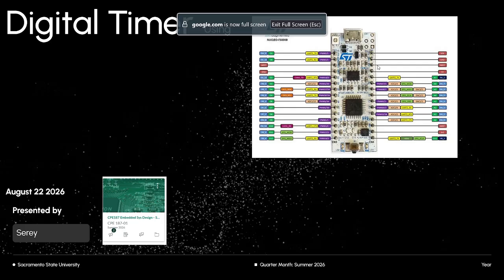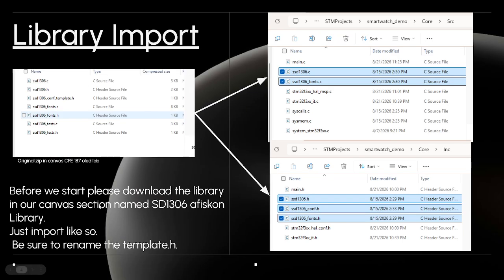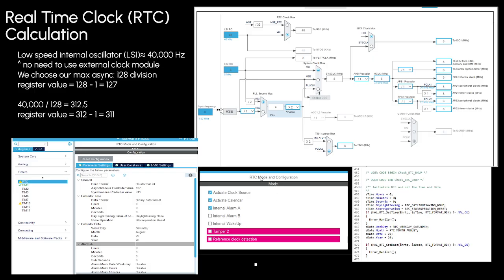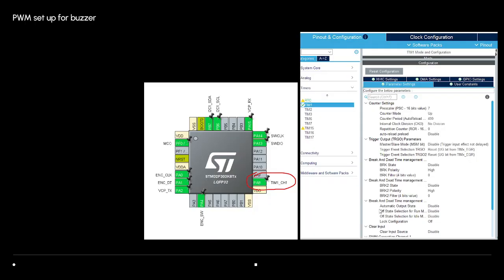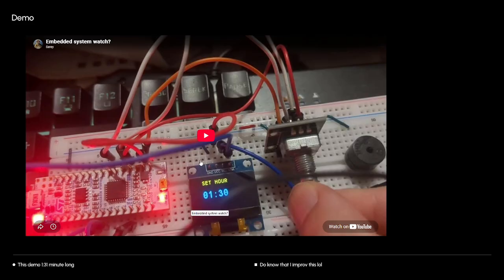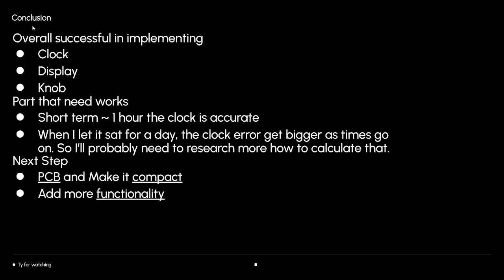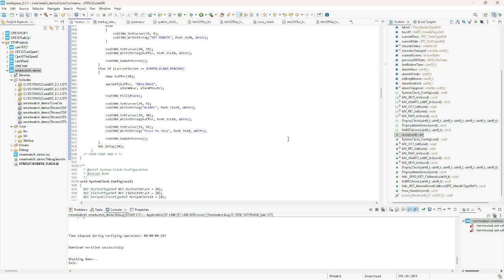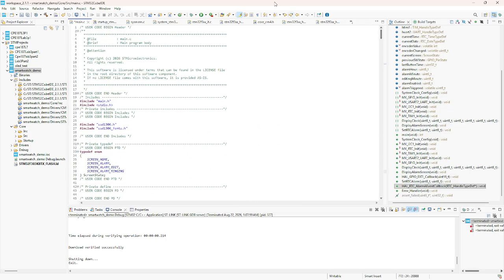Embedded system monochrome OLED watch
My attempt to program on stm32, obs studio is used to record.